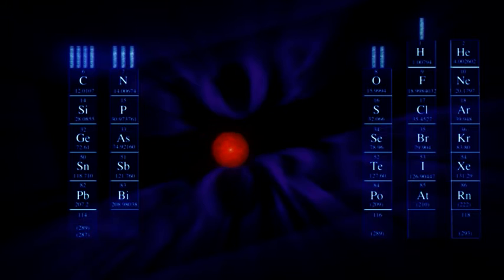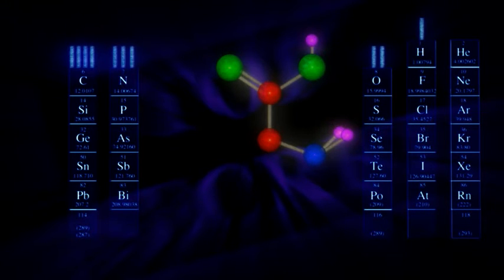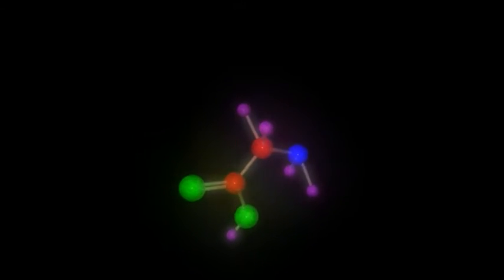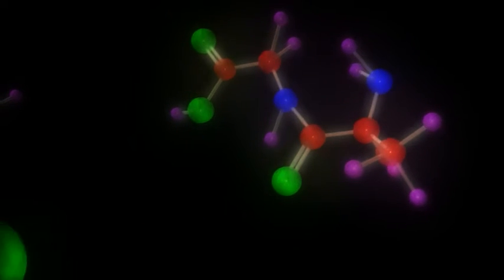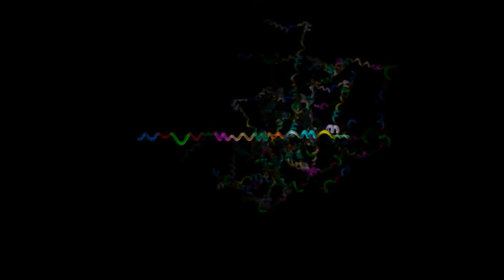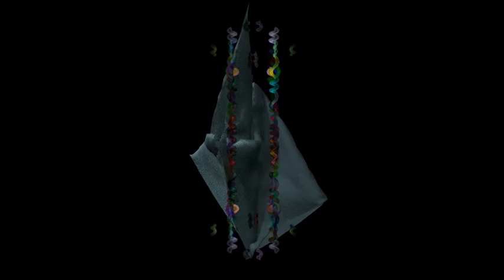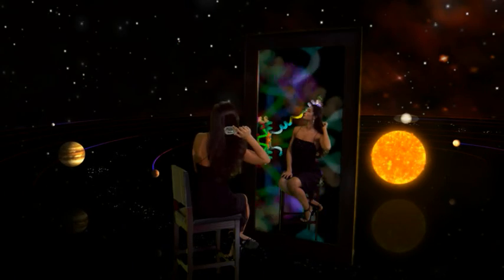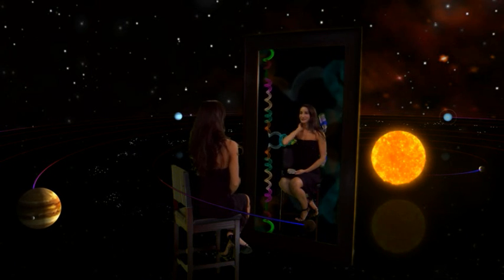CP Biology 10 - Proteins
The Cassiopiea Project provides high-definition videos illustrating topics in science.